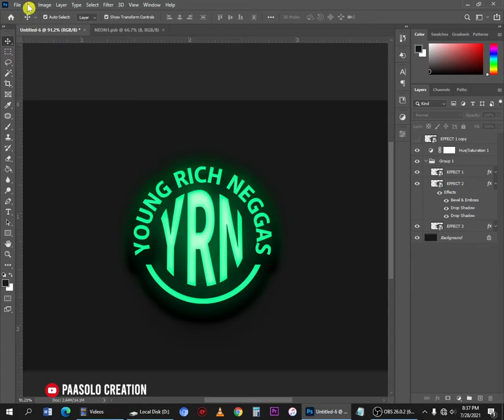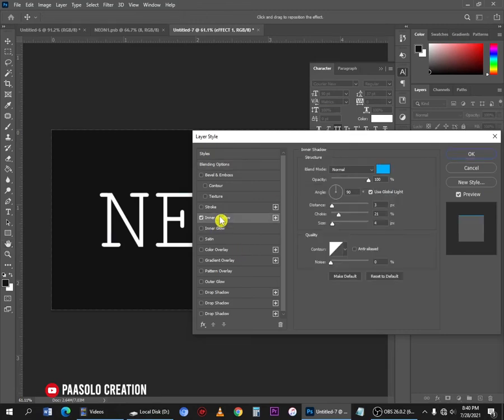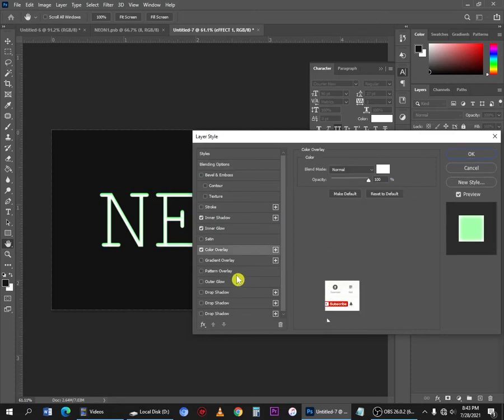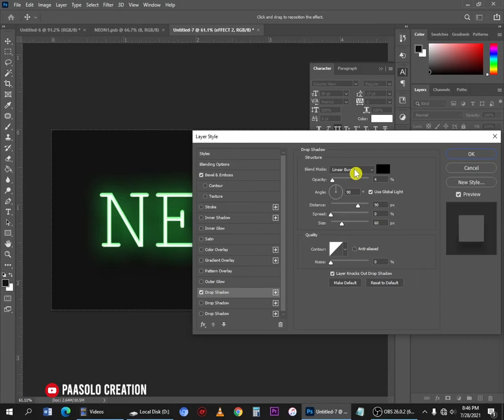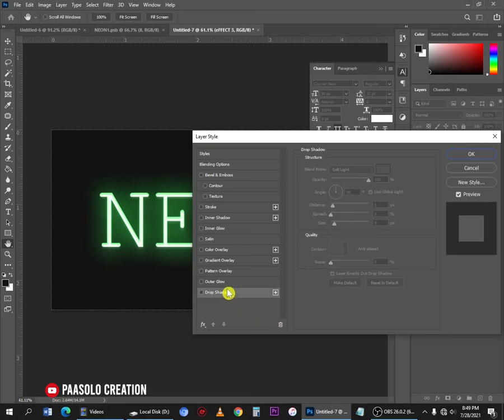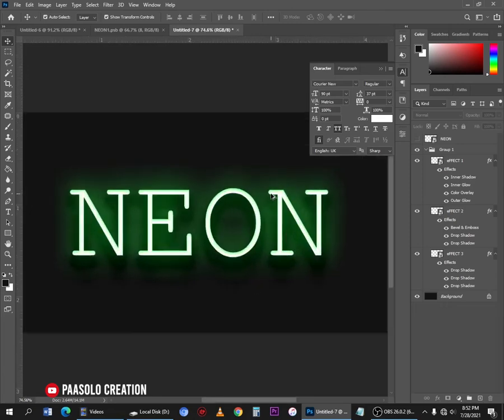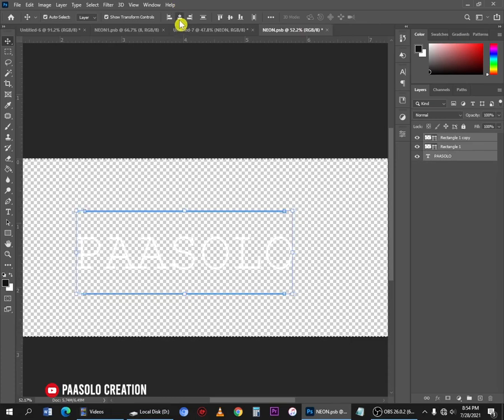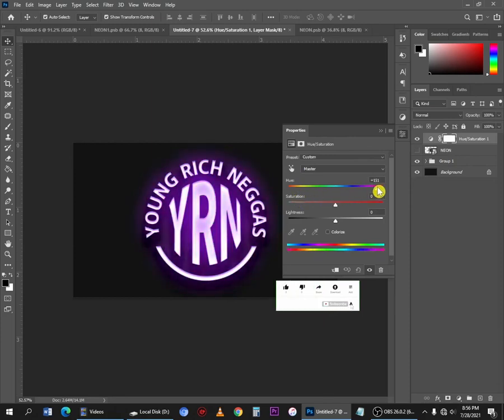NEON TEXT EFFECT| PHOTOSHOP TUTORIALS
SIMPLEST Way To Create Neon Light Text Effect in Photoshop

If you are new to Paasolo Creation YouTube video Tutorial channel , welcome.  This channel, we aim to provide our viewers with high quality information tutorials for software such as Adobe Photoshop,  Adobe Illustrator and more. .

If you are a beginner and want to understand the concept of Photoshop then check link to this PLAYLIST